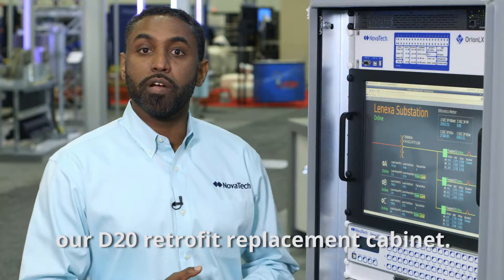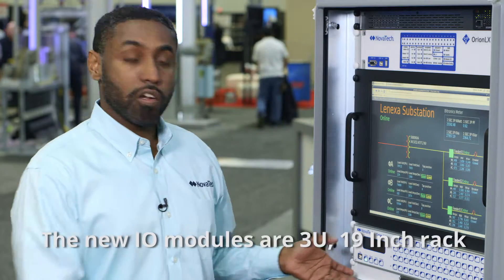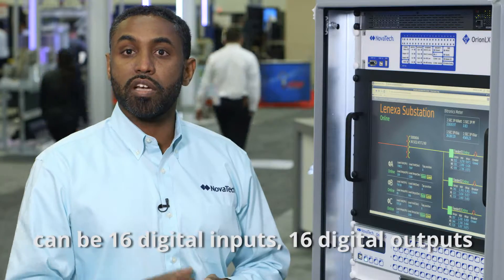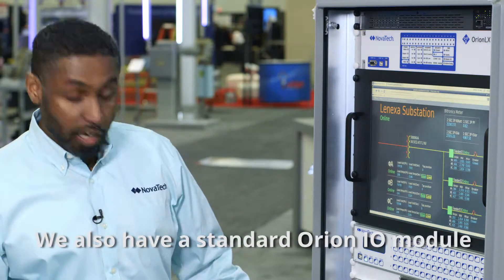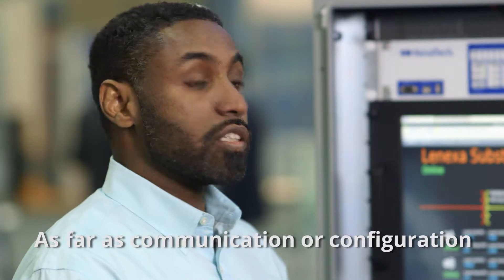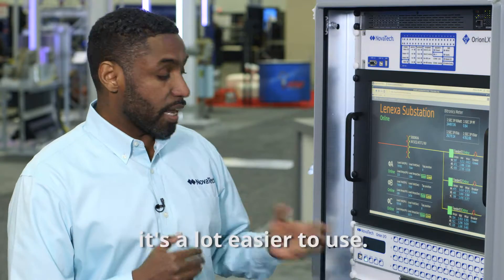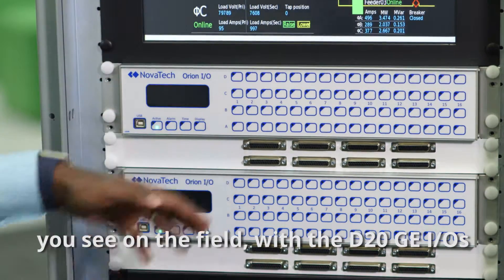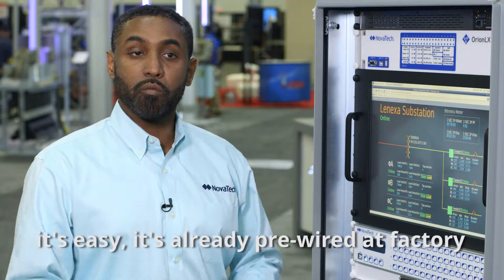GE D20 Retrofit with Orion IO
Easily and quickly replace aging GE D20 RTUs with the Orion IO D20 retrofit solution.